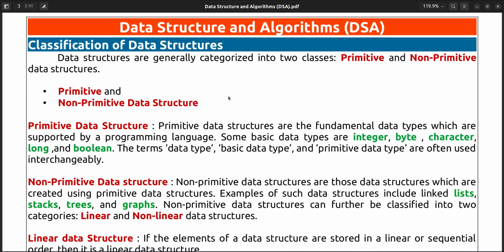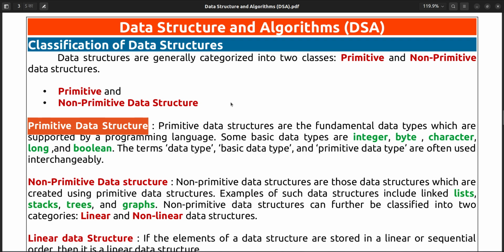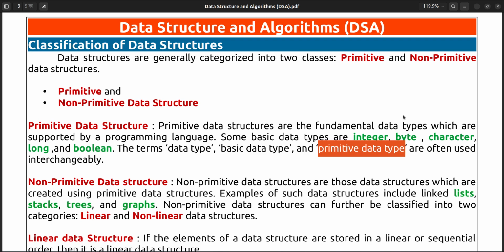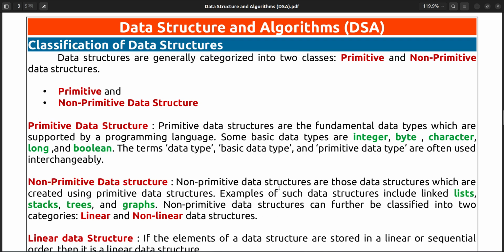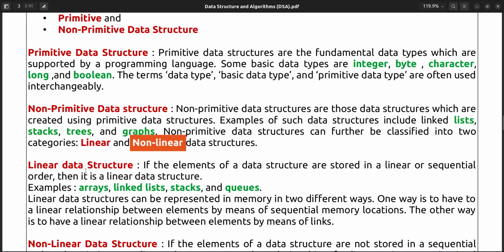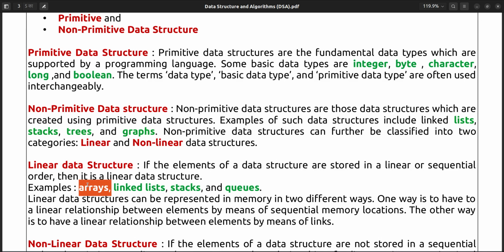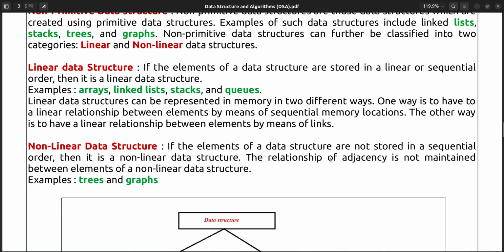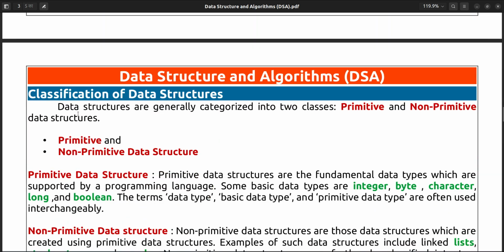Data Structure Classification